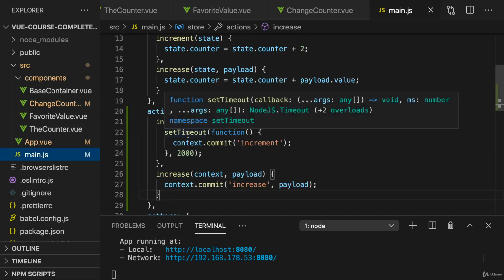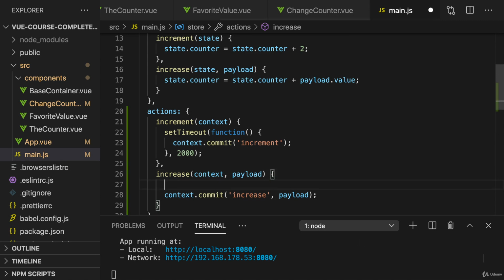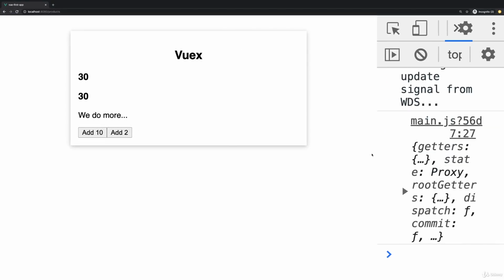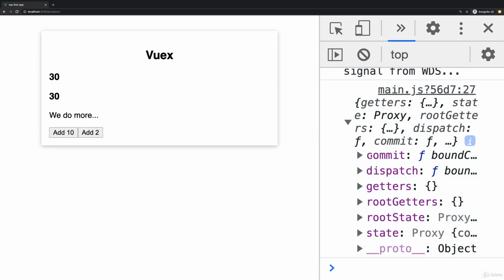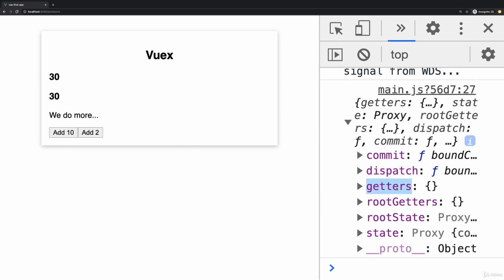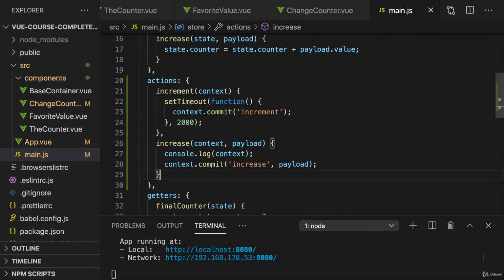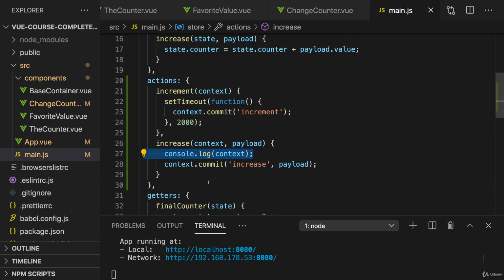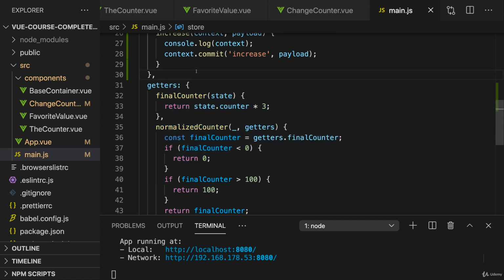XV. Vuex. 9. Understanding the Action Context